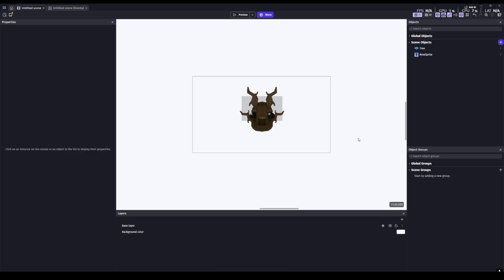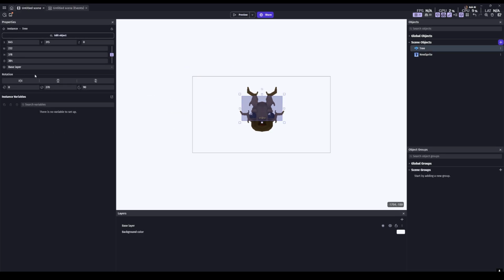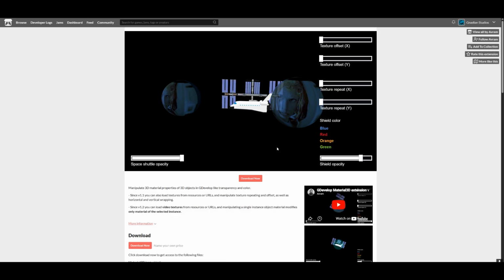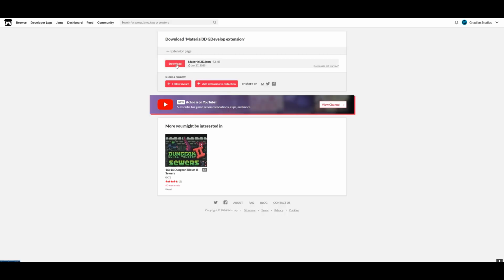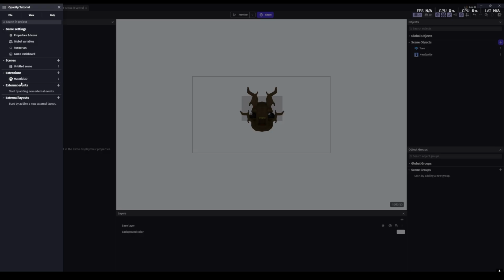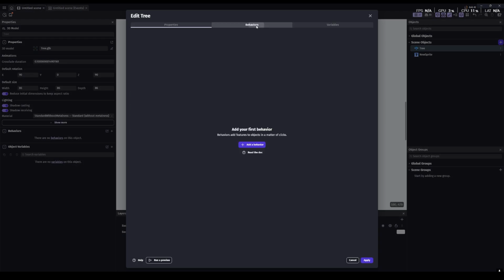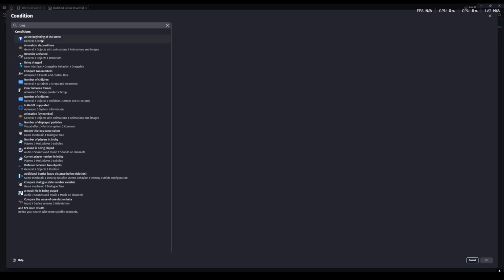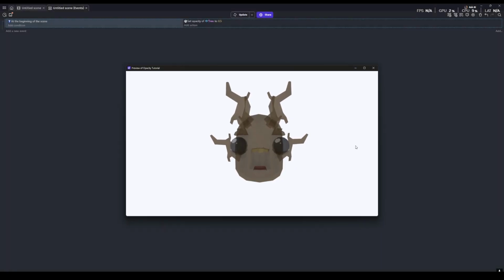How to Change the Opacity of a 3D Object! - In GDevelop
In this video I show how to change the transparency of a 3D object in the game engine GDevelop!